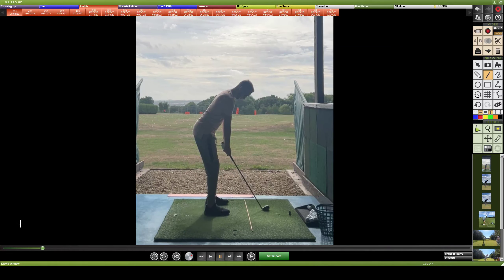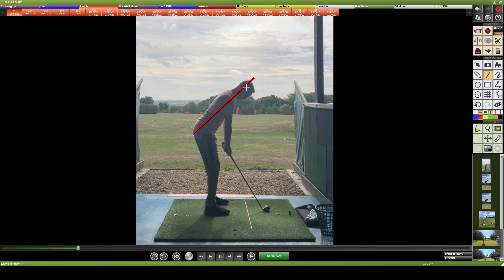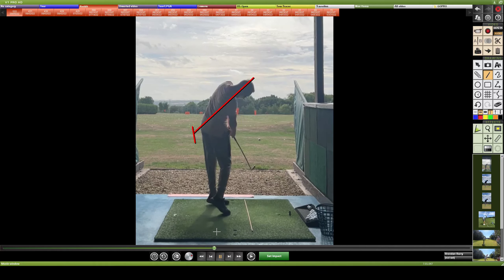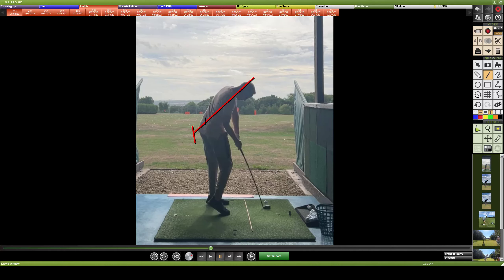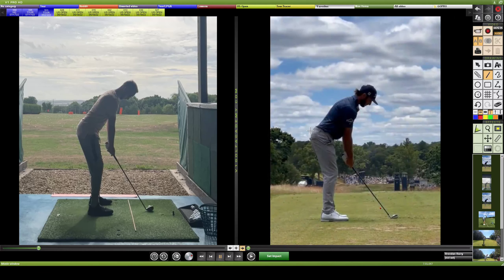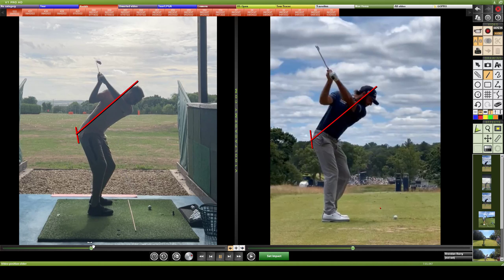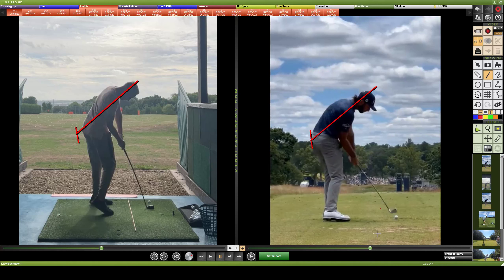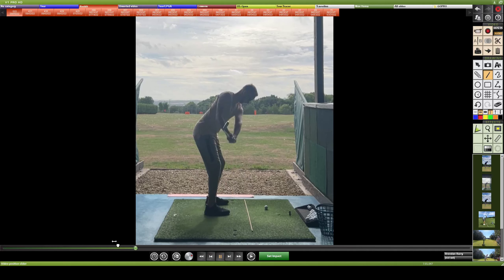Live Video Lessons #14 - Tilting Down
Submit your golf swing for a chance at a free analysis!